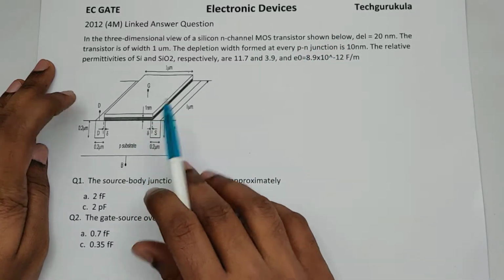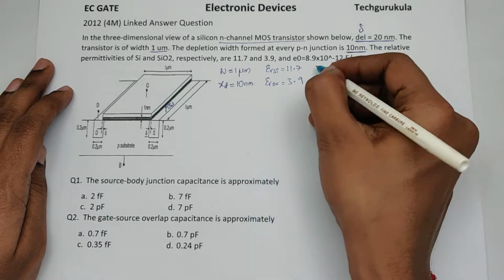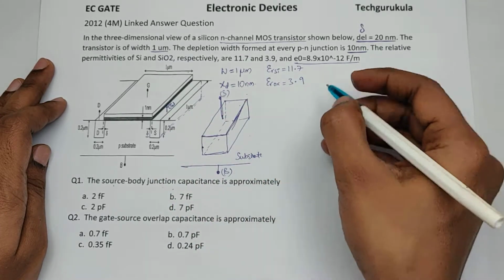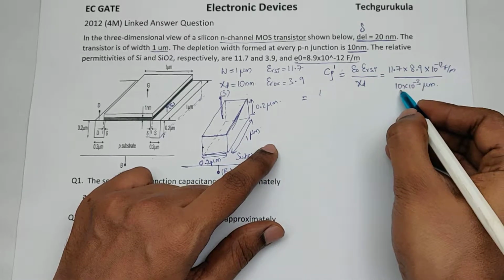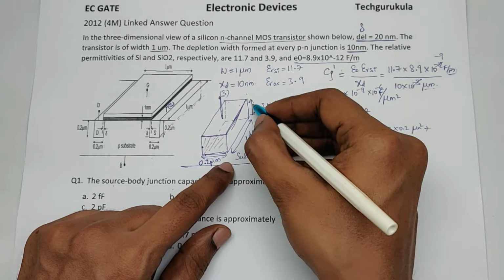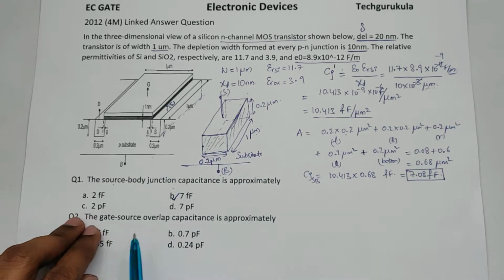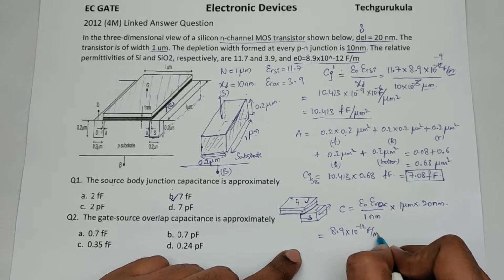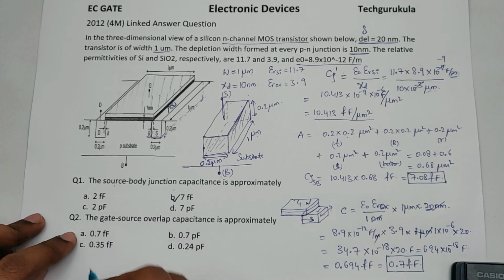EC GATE 2012 4M - MOSFET